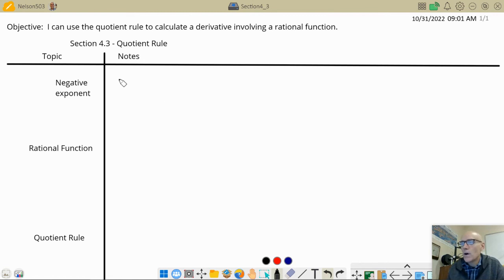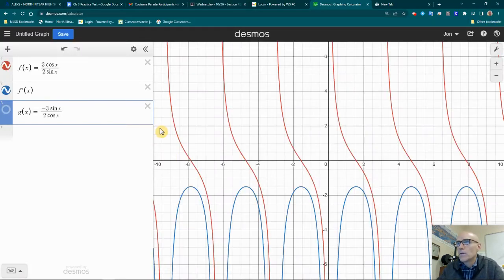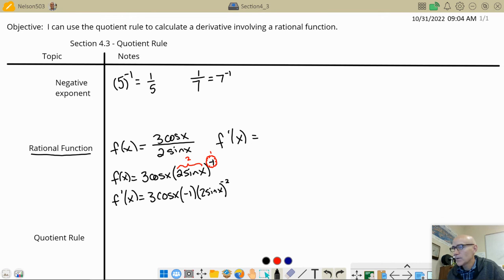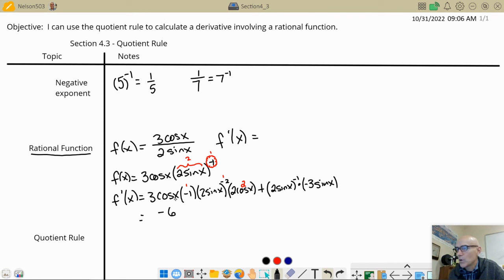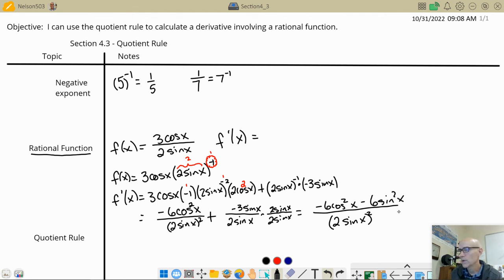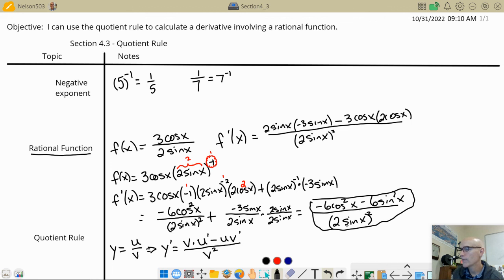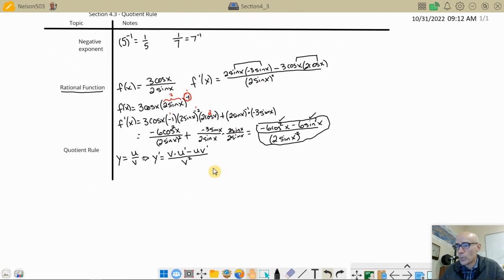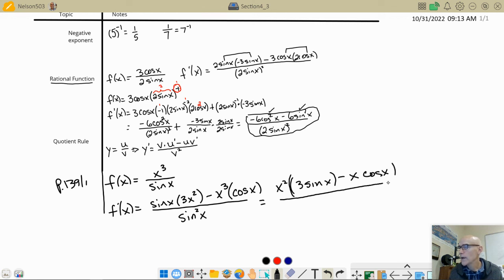section 4.3 Quotient Rule